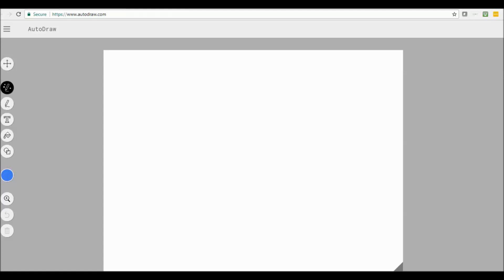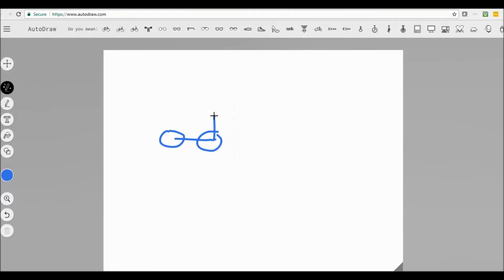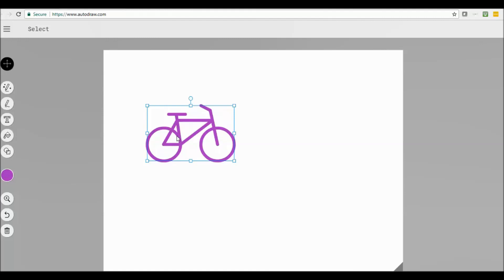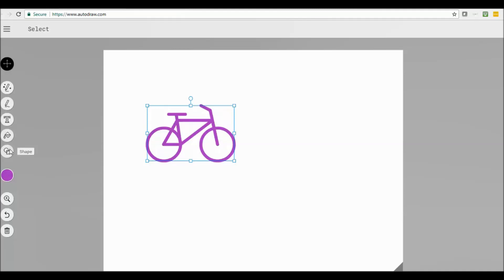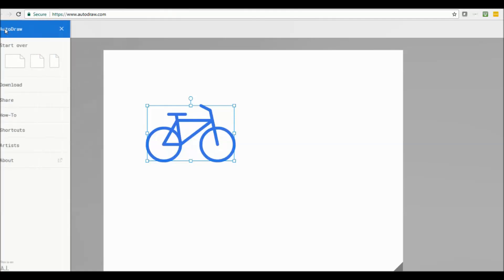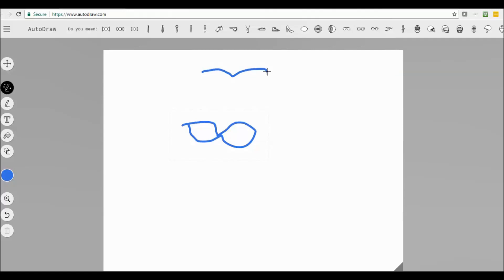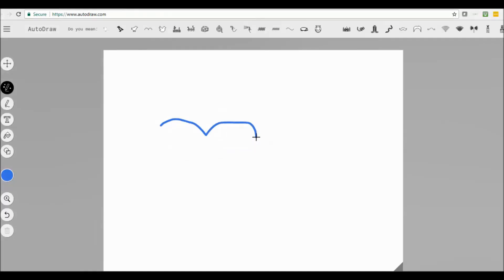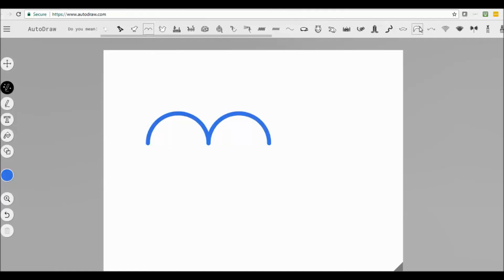Tech Tuesday - Autodraw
We love tech and thought you might want to know about this cool app